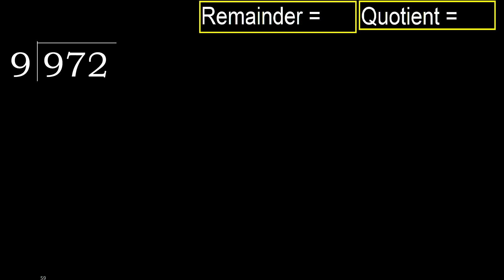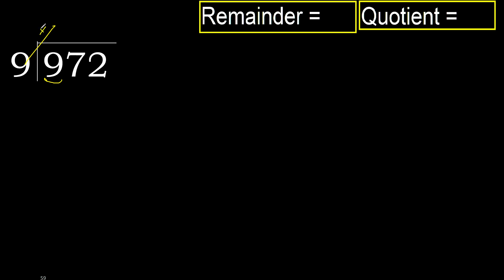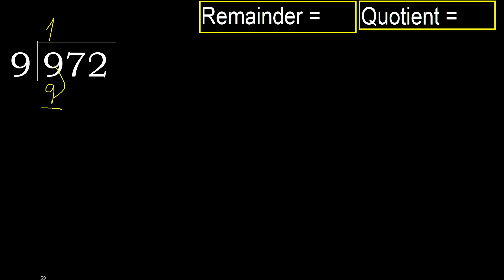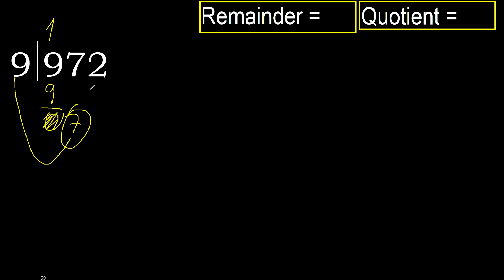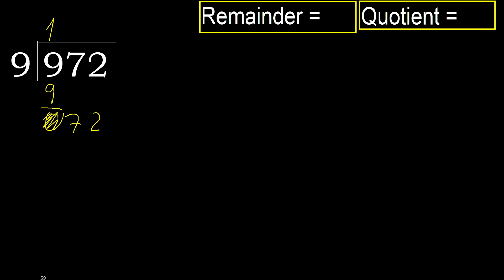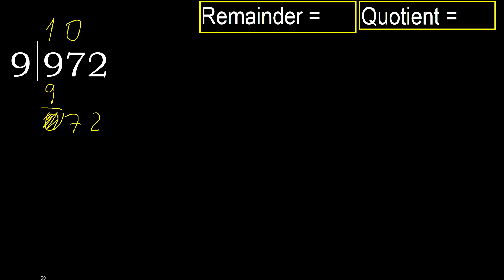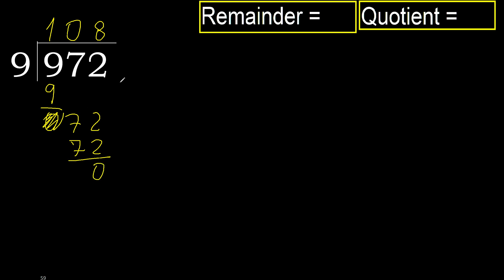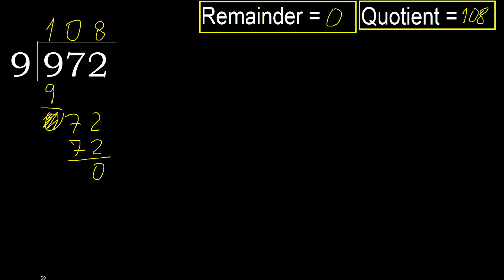Divide 972 by 9 , remainder . Division with 1 Digit Divisors . How to do